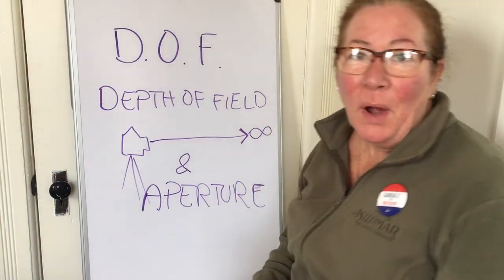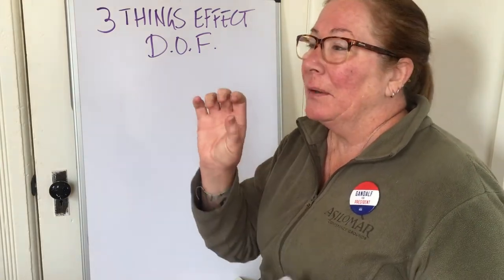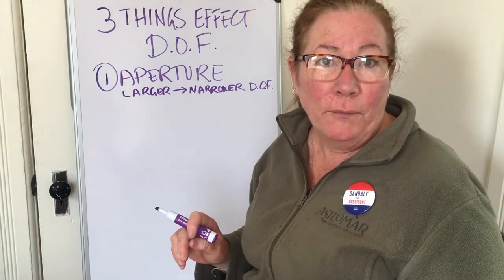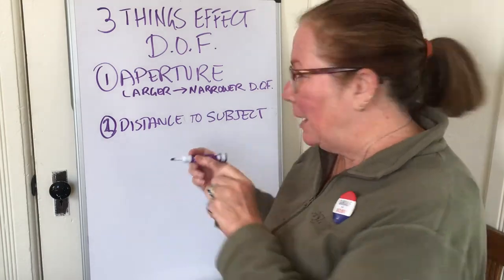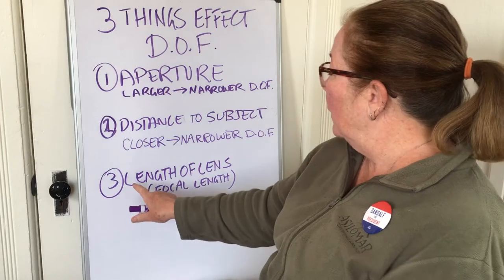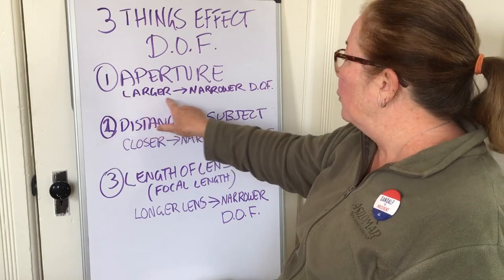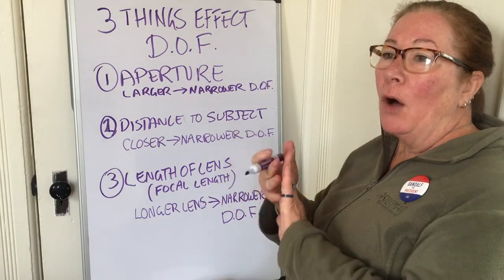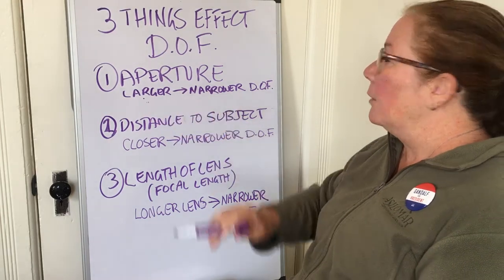PHOTO1 LECTURE 11 - FOCUS & DOF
PHOTO1 Lecture covering focus & Depth of Field or DOF, plus how the aperture, distance & lens size effects DOF, by Trish Triumpho Sullivan.